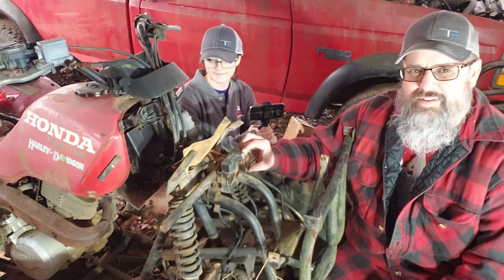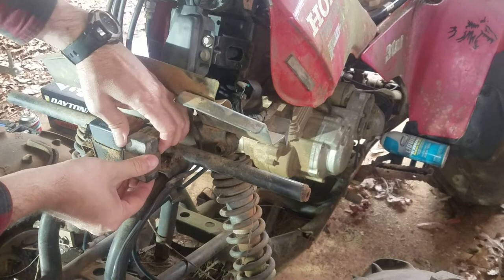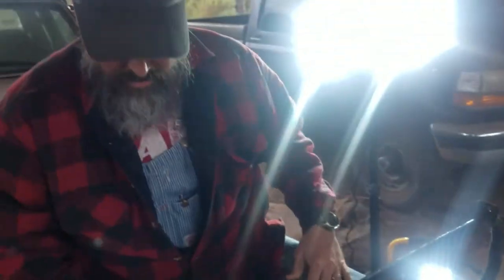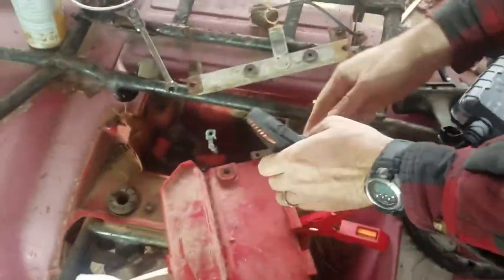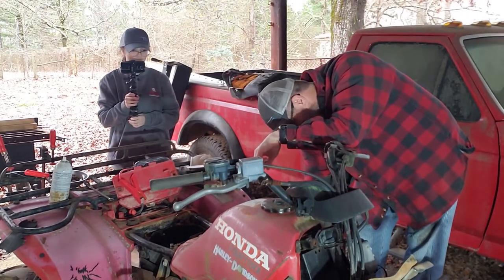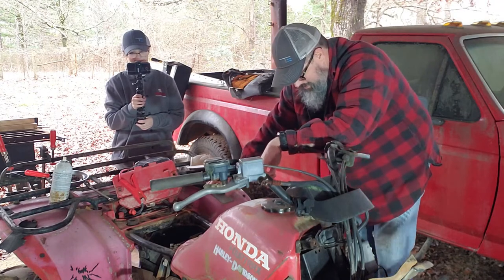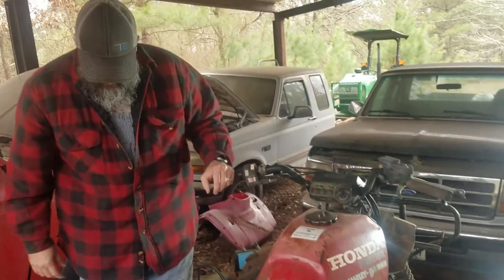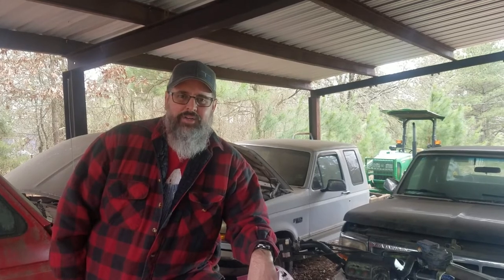Honda Fourtrax CDI Box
Worked on the Honda Fourtrax 300. Replaced the CDI box because I wasn't getting spark. Still got more work to come.